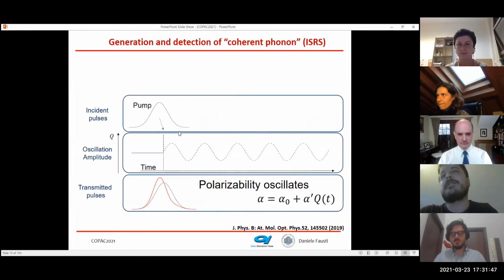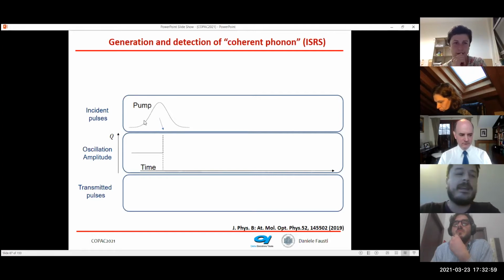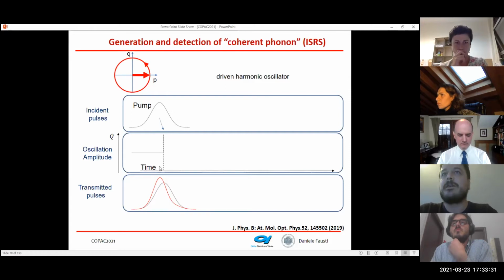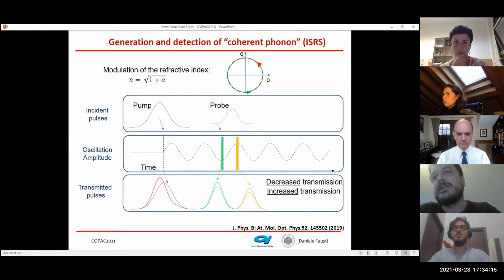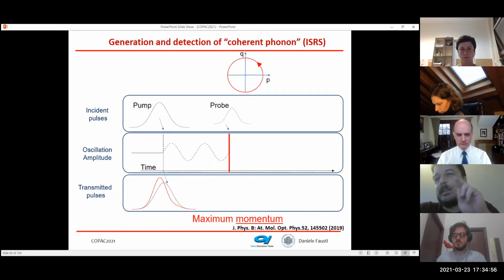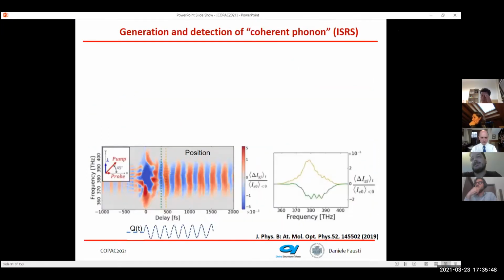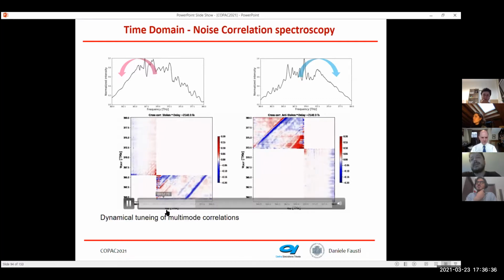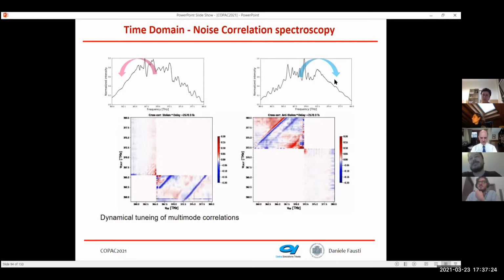Discussions and conclusion